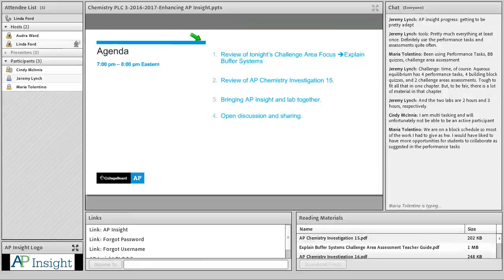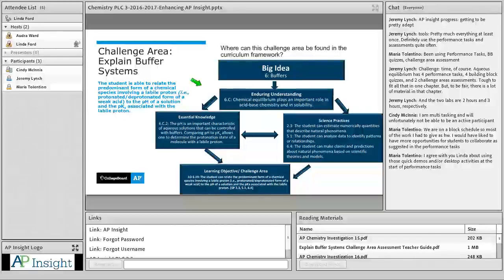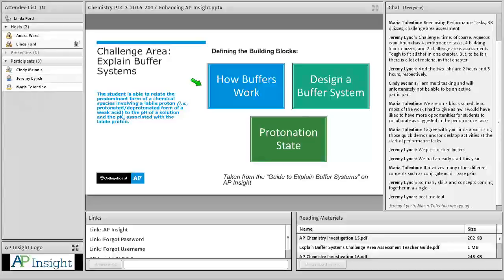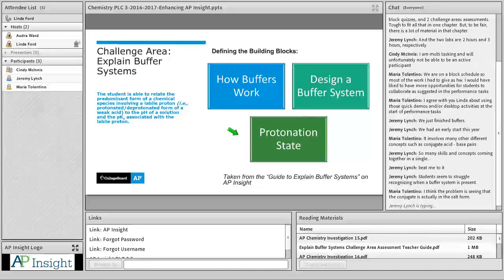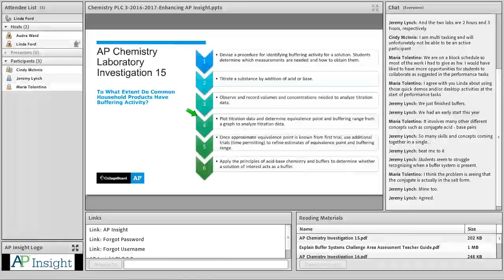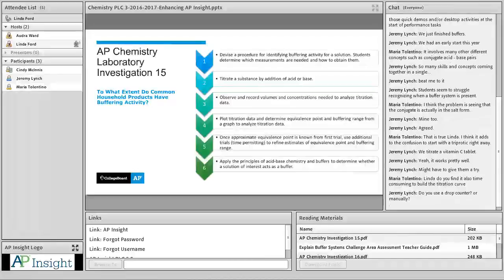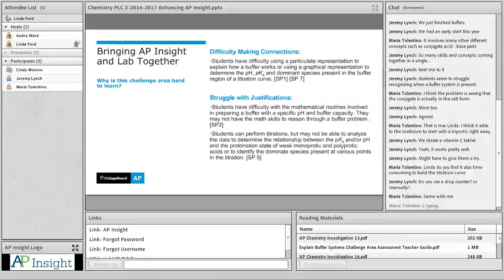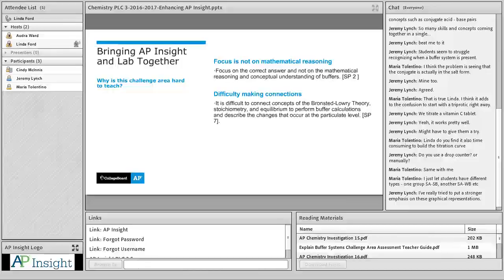AP Insight PLC: Using AP Insight to Enhance the AP Chemistry Laboratory Experience